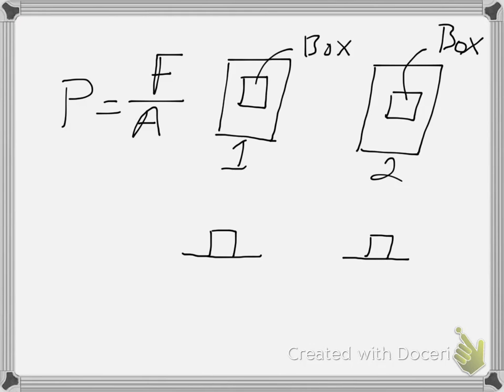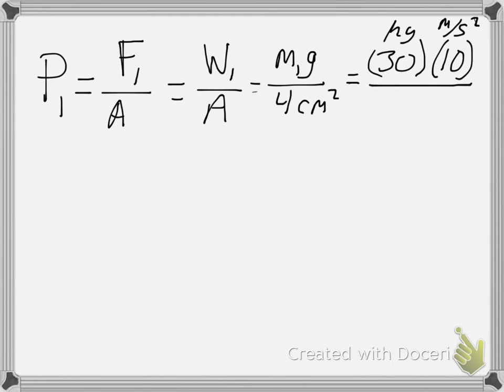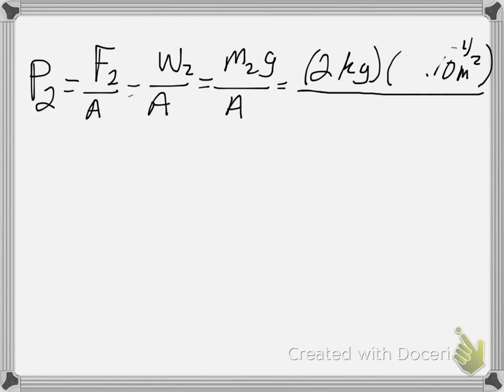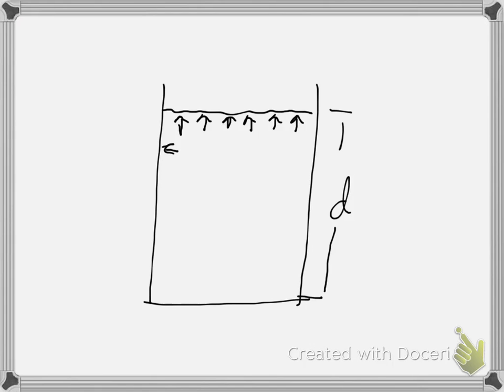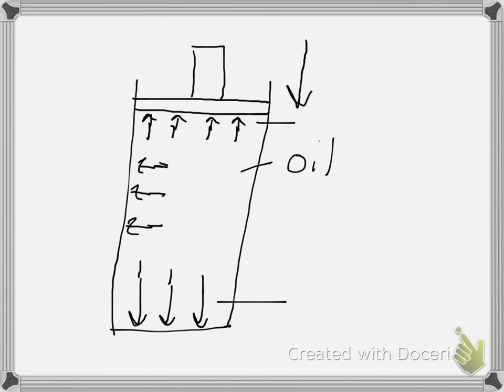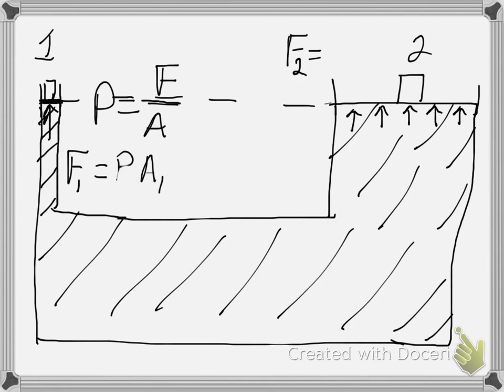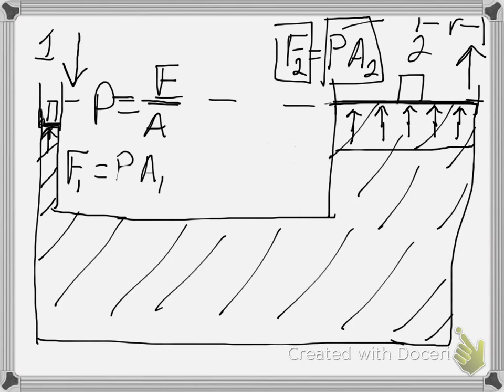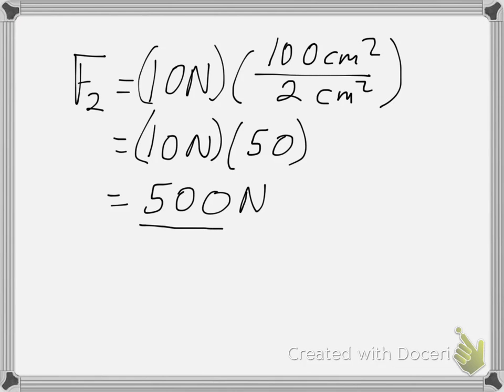Pressure and Pascal's Principle